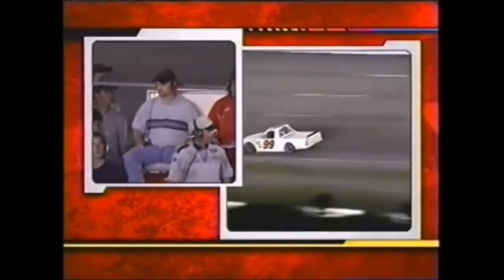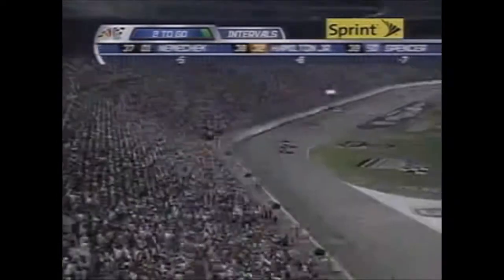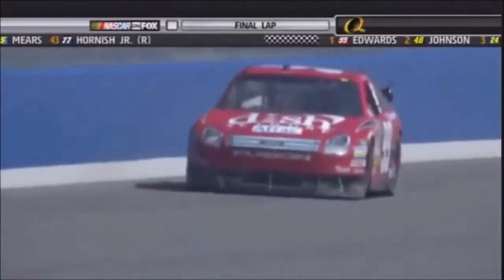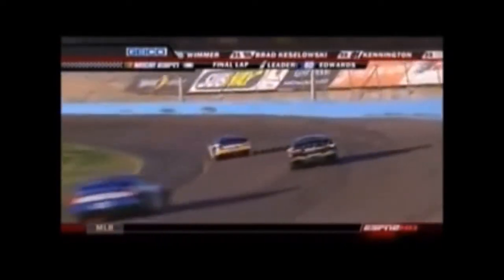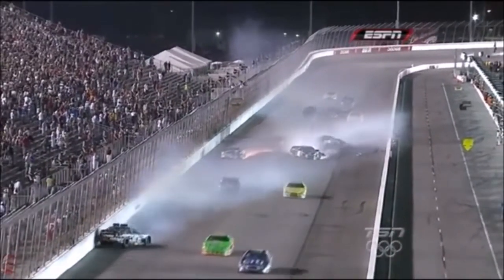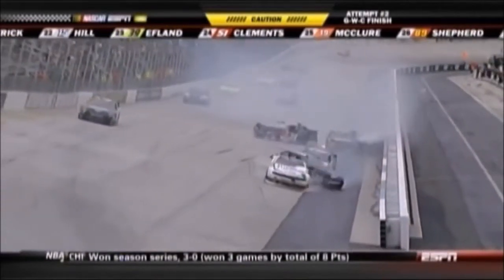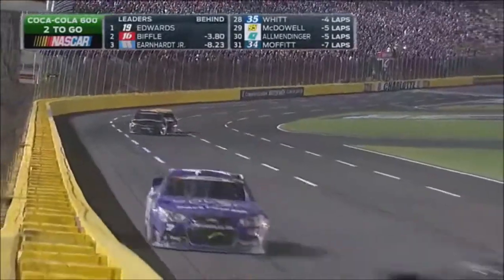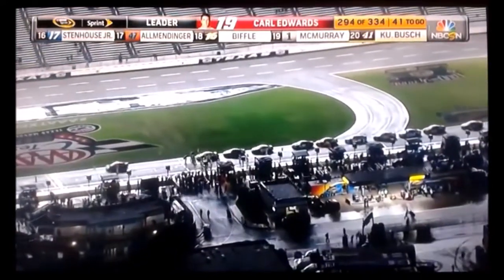All of Carl Edwards's Nascar Wins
Carl Edwards retired after the 2016 season and I miss seeing those backflips so I decided to reupload his career wins with the updated wins from 2016.

Thanks for a great career Carl

72 wins:
28 in Cup
38 in Xfinity
6 in Trucks

(c) Nascar (c) ESPN (c) Fox Sports (c) Speed (c) TNT

Clips used in this video belong to their original owners